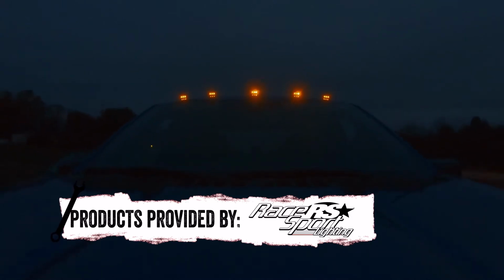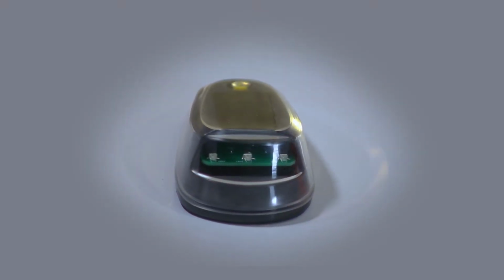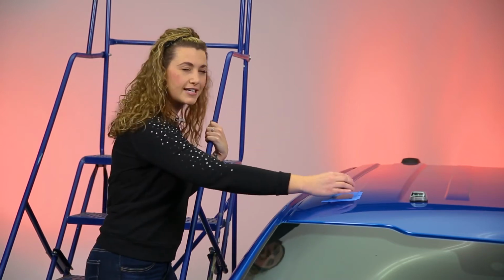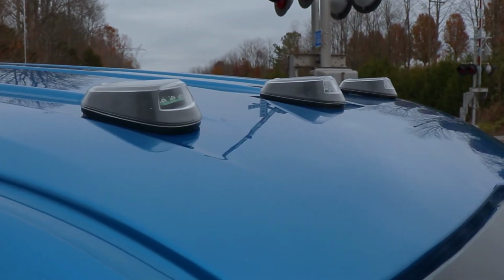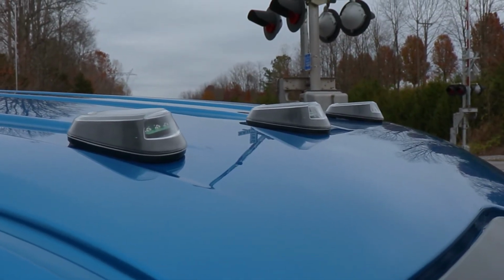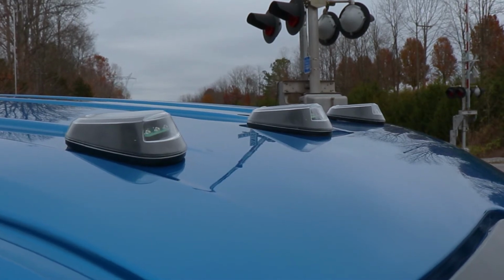RaceSport Lighting LoPro Series Wireless Solar-Powered Marker Cab Light System Features and Review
Ready to buy? Need help with the install?